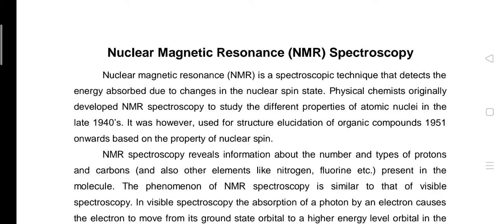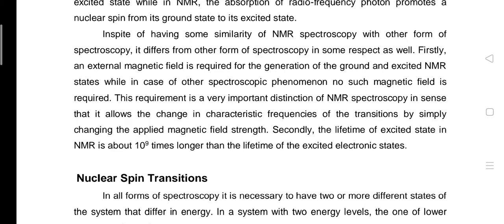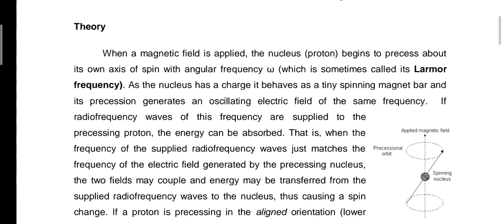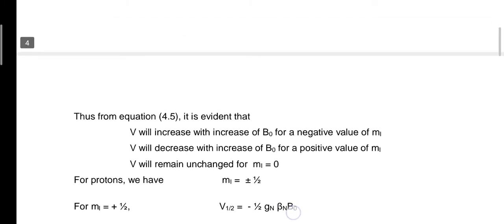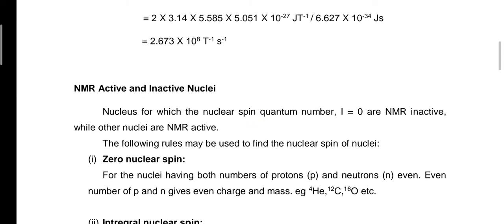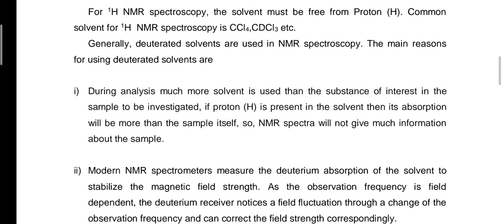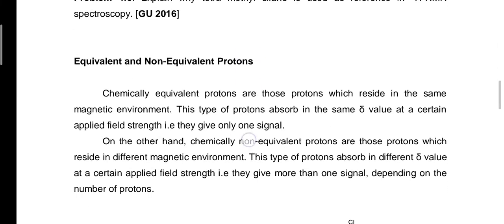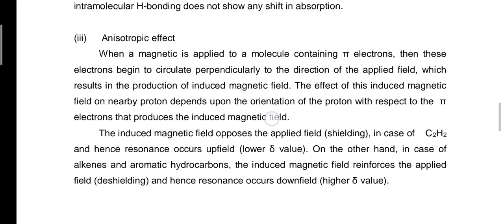NMR SPECTROSCOPY 01 Very easy Notes and last year Questions with Answer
This video is all about NMR spectroscopy  part 1 ,which is on syllabus of B.Sc final year chemistry
In this notes ,I have explained very simplest ways